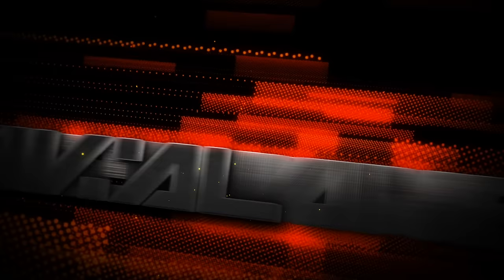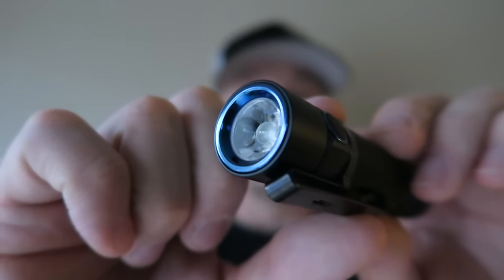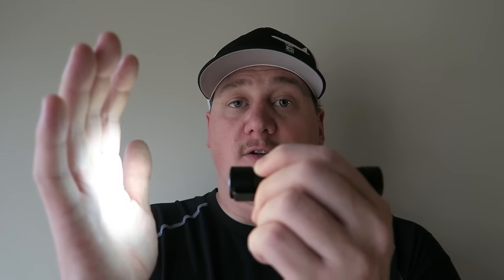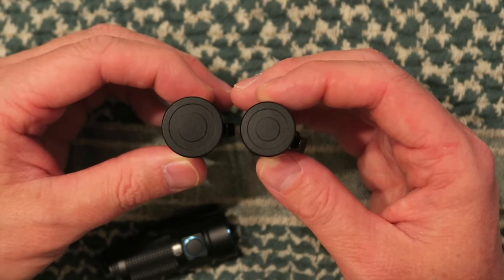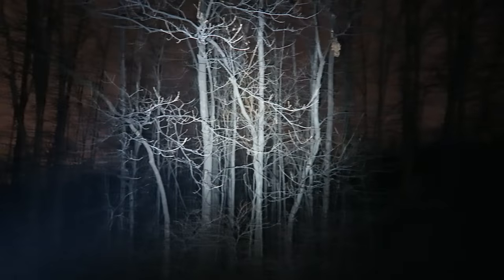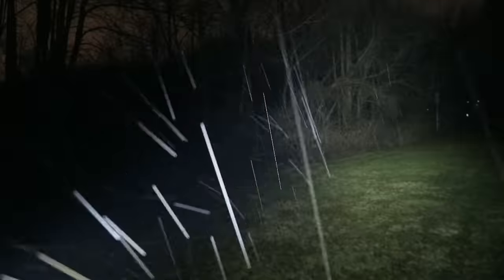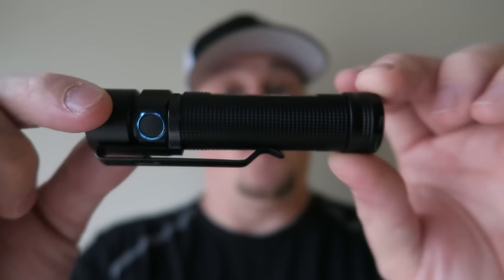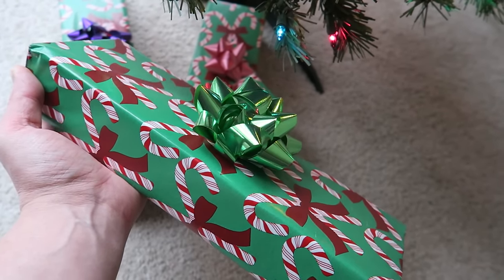Olight S2 Baton 950 Lumen Flashlight